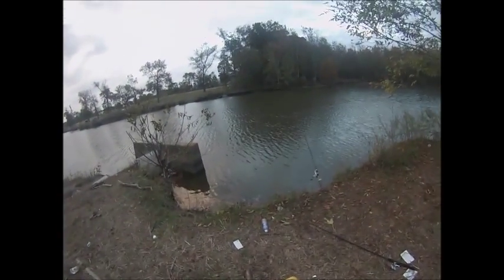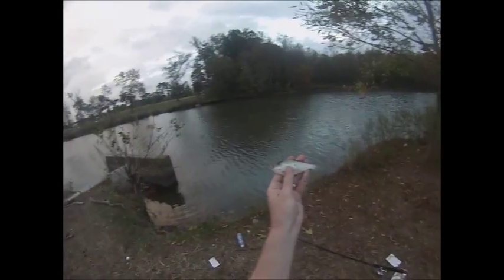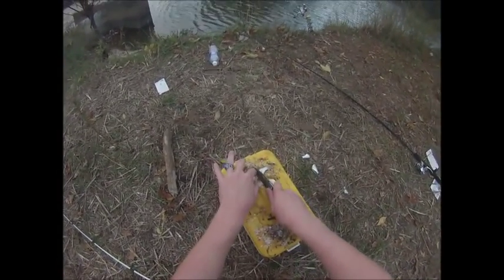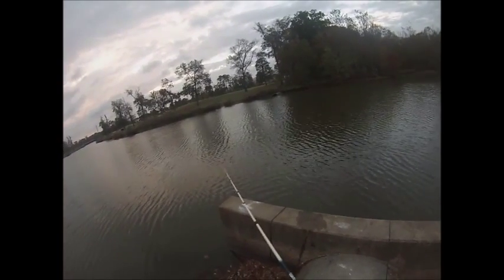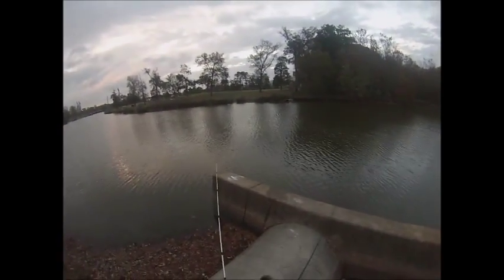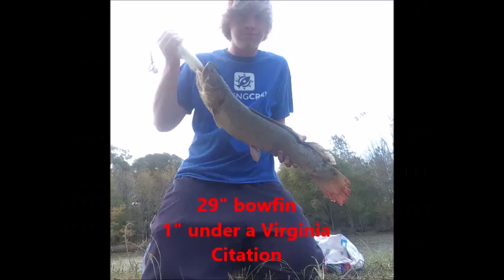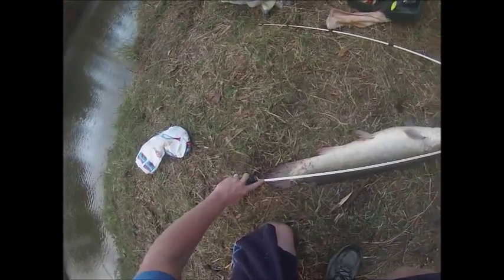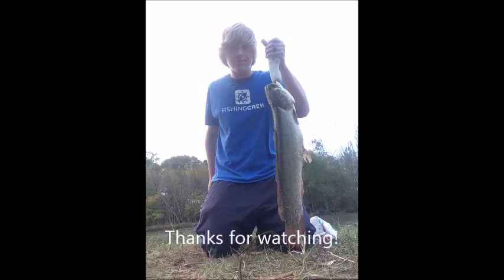Got Bowfin? Heres how to catch them.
Weather was horrible which naturally meant the fish would be biting. In this video I demonstrate my favorite bowfin rig and bait in action by catching a big 29 inch bowfin as well as a smaller one off camera. The action starts at about the 3:10 second mark after I explain what I am doing to any fishermen that is looking to catch them. The big one actually got tangled in another line during the fight but I was still able to net it and land it. You can also follow me on FishingCrew @seaturtles